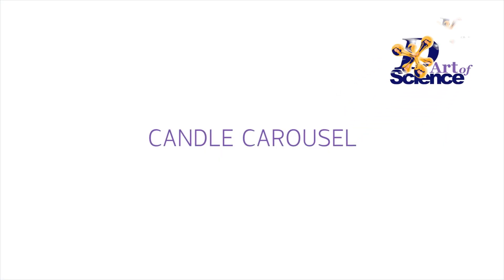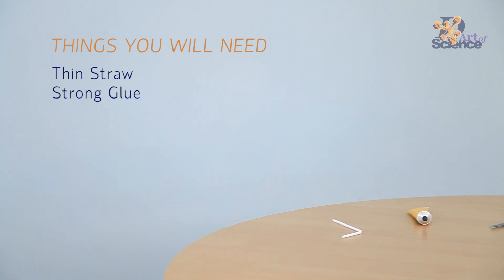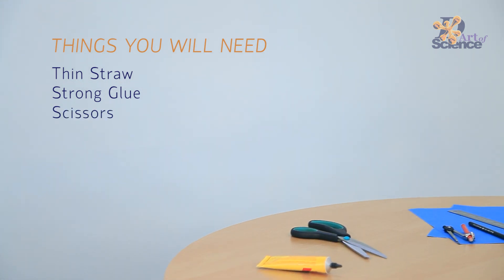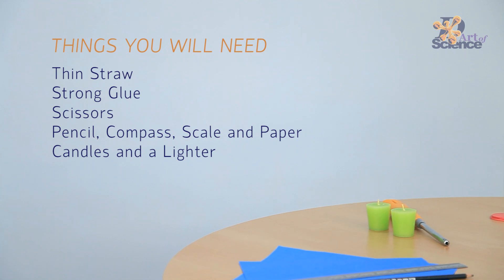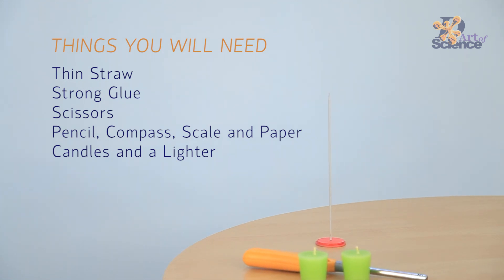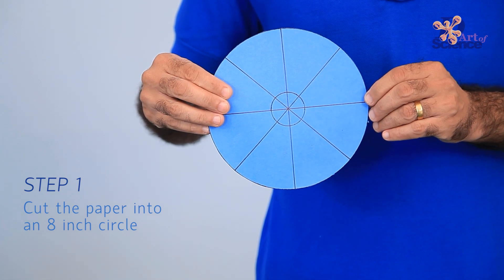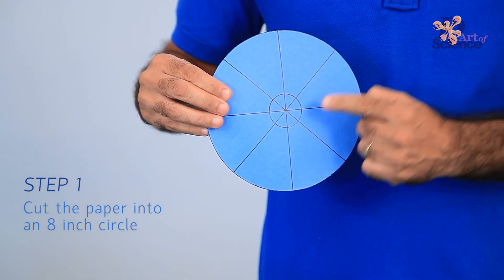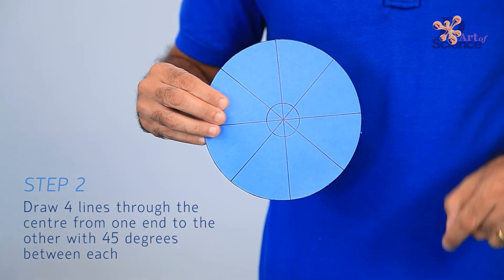Candle Powered MOTOR! | Energy Transformation | dArtofScience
Turns out, CANDLE just doesn't burn things.. but it also turns things!!